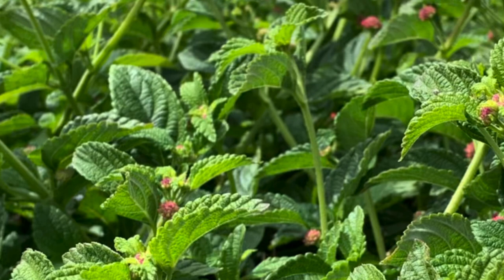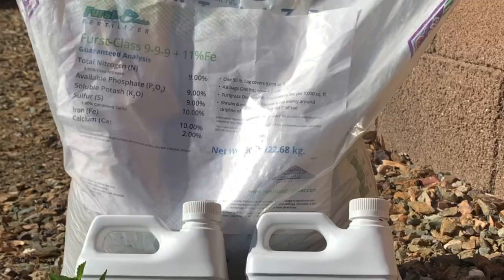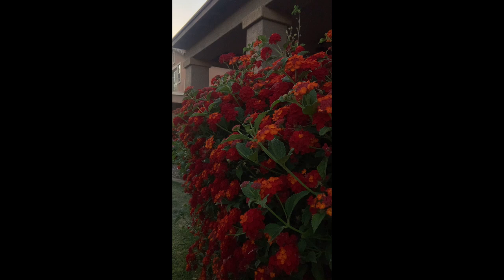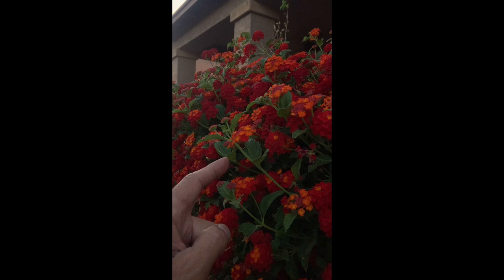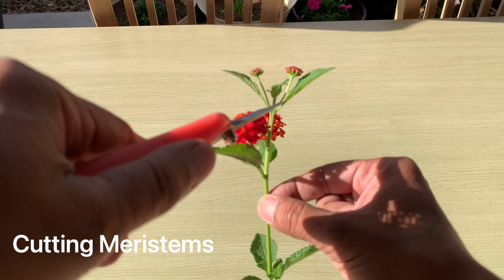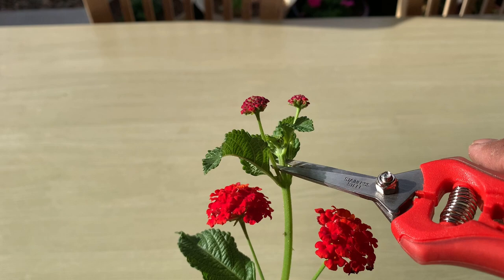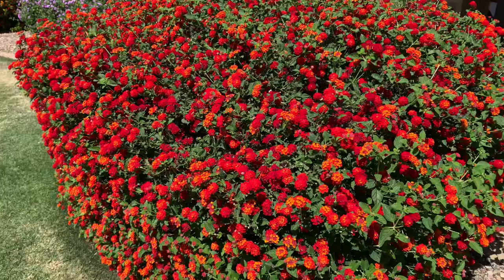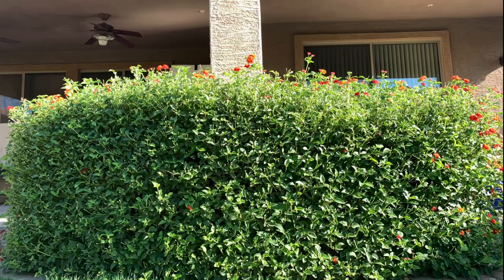How to get Lantanas looking their Best!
Picture Perfect Lantanas//How to get Lantanas look their best is a video covering how I care for Lantanas throughout the seasons. I cover how to prune, water, and fertilize Lantanas. I even cover what Meristems are and what to do with them to have your Lantanas look spectacular!

Corona Leaf and Stem Micro Snips
Corona Pruners

Simple Lawn Solutions-Root Hume

Simple Lawn Solutions-Soil Hume

My Simple Lawn Solutions Link!